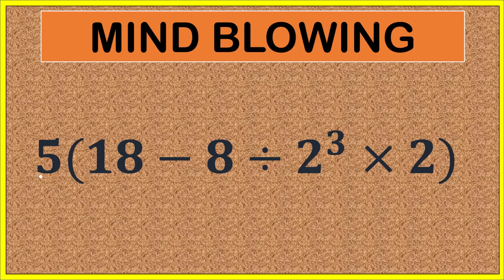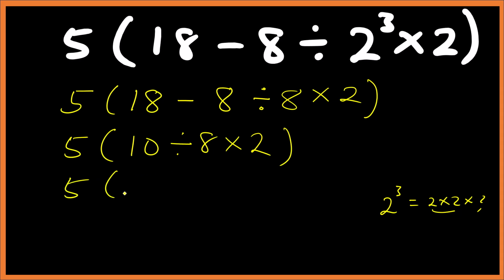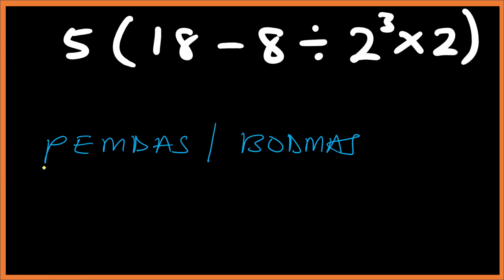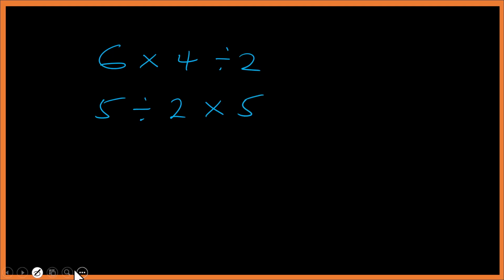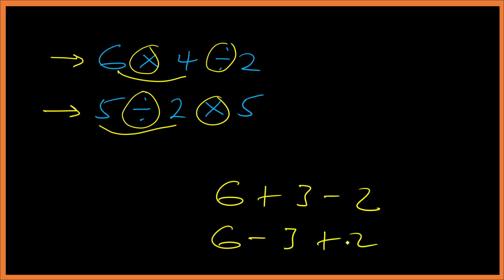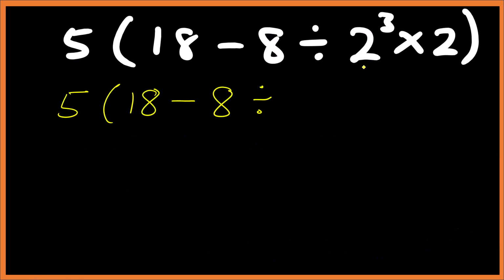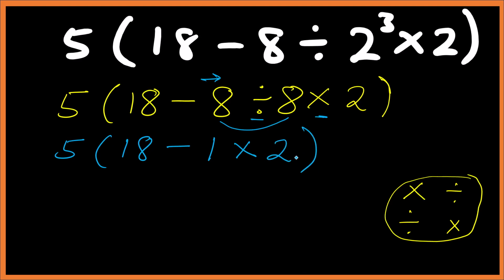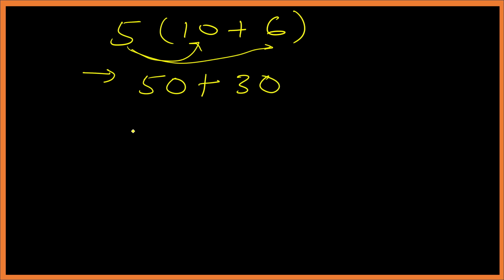5 ( 18-8 divided by 2 cubed times 2 )=? Many Will Fail This Basic Math